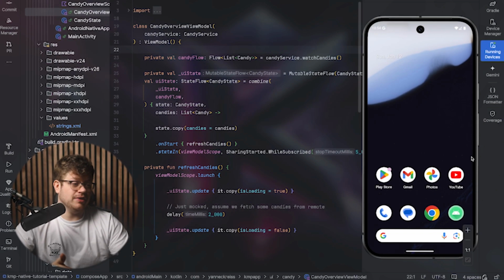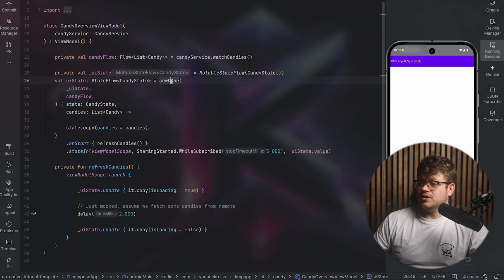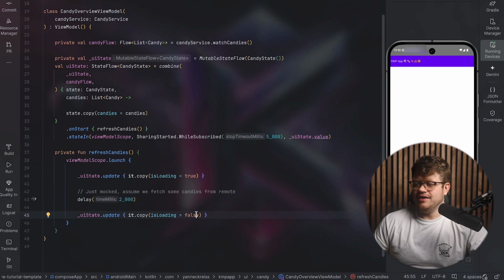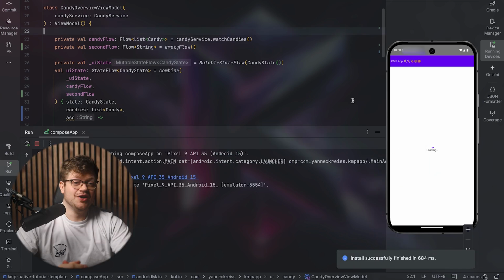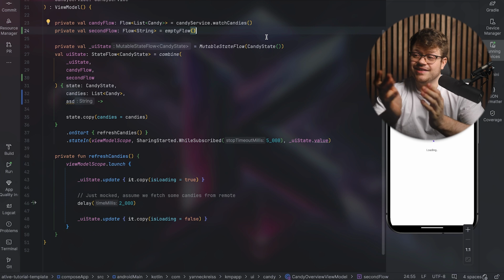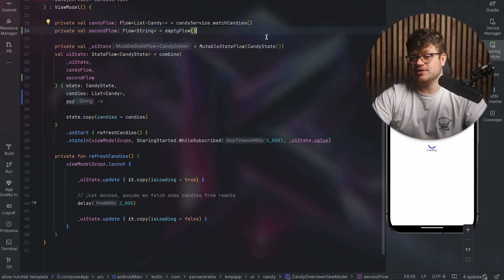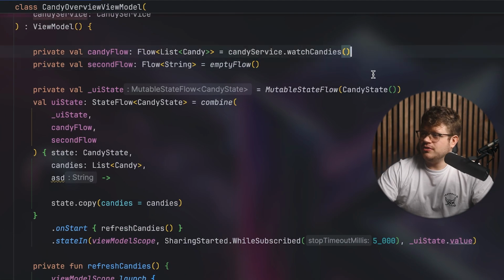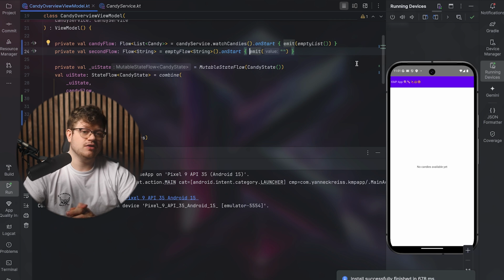Don't Fall For This Trap Using Kotlin Flow Combine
Are you using Kotlin’s Flow combine in your Jetpack Compose or Ktor app? Watch out for a common issue that can stop your UI from updating! 🚨 This happens when a Flow doesn’t emit, such as when a database query returns no results. In this video, I’ll show the problem, break down why it happens, and walk you through a simple fix.

The topic of this viddo video is also available as a medium article